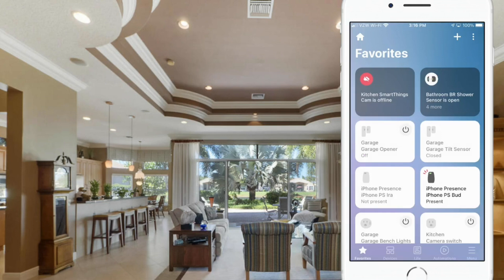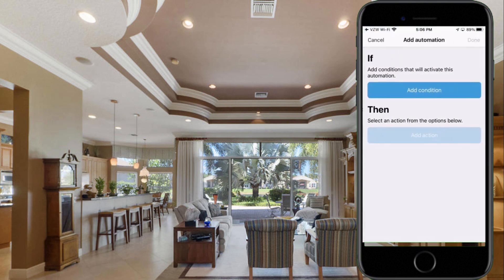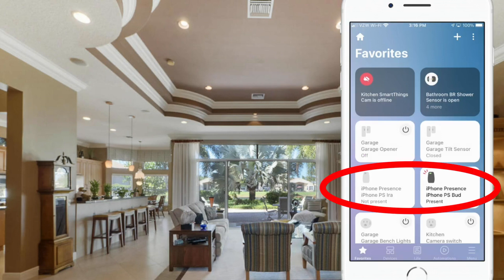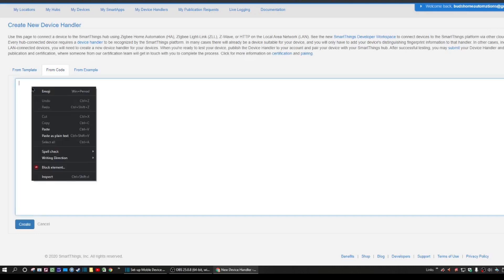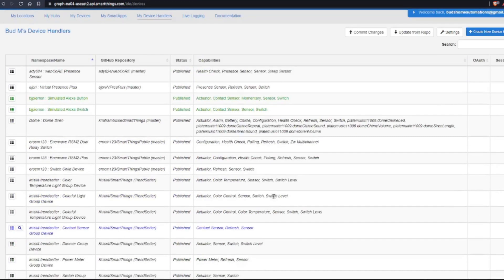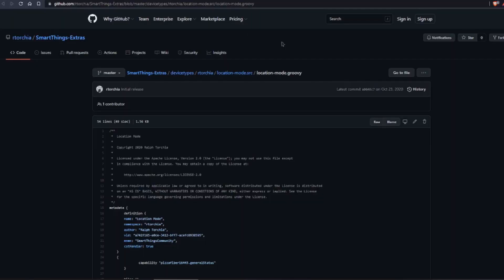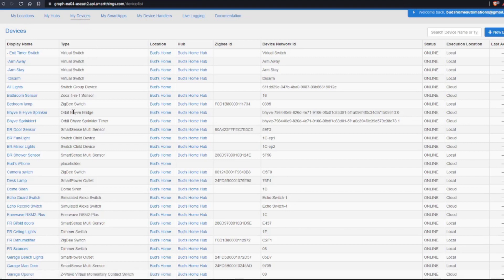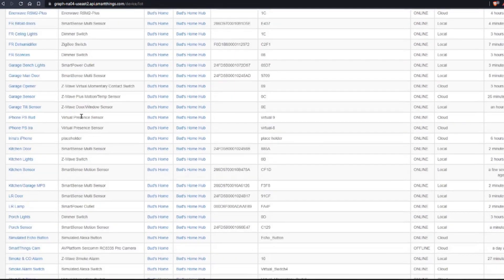Better, More Reliable Virtual Presence Sensors to Detect Departure and Arrival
‼  -  NOTE:   THIS VIDEO IS OUTDATED AND SHOULD NOT BE USED AS A REFERENCE FOR SETTING UP YOUR PHONE AS A PRESENCE SENSOR. - ‼

Using an iPhone Presence Sensor in SmartThings

You can enable presence detection simply by adding each family member’s device to the ST App. You can access detailed steps for adding and managing family members in the ST App via the following

You must then use routines to arm and disarm your home based on the presence or lack of presence of your families' phones. I have a Good Bye Routine using "Member location" based on our phones proximity to the Hub's geolocation. The routine states: If all phones are 'Away" from the geolocation the Change location mode to AWAY and Change the STHM to "Armed (away)". Conversely, I have an “I'm Back” Routine using "Member location” that states, If any one member phone returns, then change the hub’s location mode to "HOME" and set the STHM to "Disarmed".

IMPORTANT: I have personally found that older phones (iOS devices) do not work reliably within ST as presence sensors. Since I upgraded my iPhone from an iPhone 7 to an iPhone 14 it now works flawlessly as a presence sensor. The same is true for my wife’s iPhone 11. It also works reliably. The reason I believe that the older Apple phones do not work reliably as a presence sensor in SmartThings is because they are not able to use the last version of iOS. The maximum version of iOS on the iPhone 7 is iOS 15.7. 2 In June 2022, Apple announced that it will drop support for the iPhone 7 and 7 Plus with the release of iOS 16.

I cannot speak as an authority about Android devices. All I can say is that a friend of mine had the newest Android phone it too works reliably as a presence sensor in SmartThings.